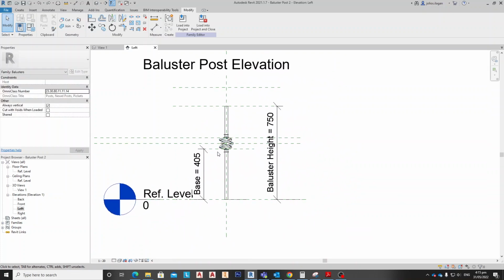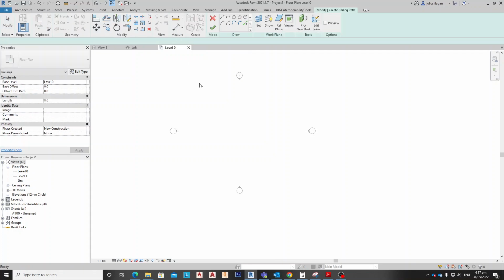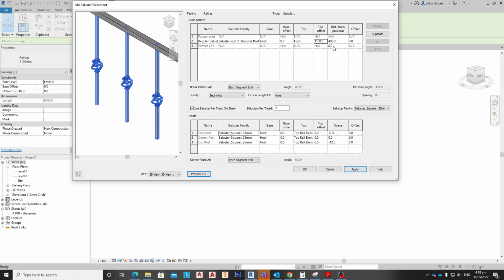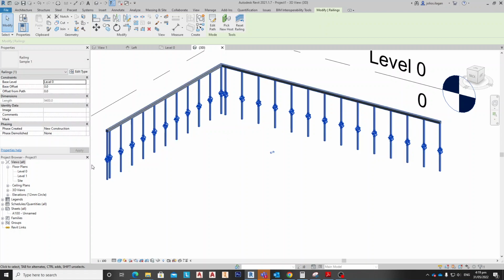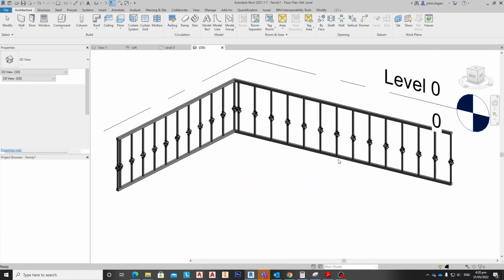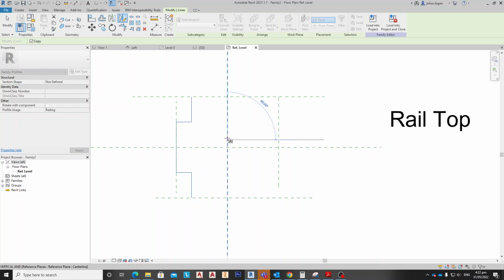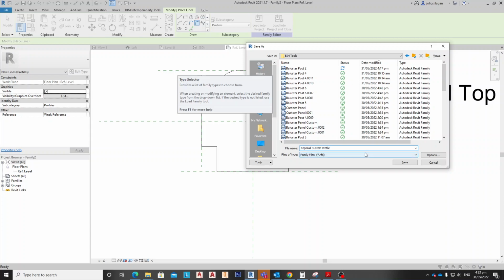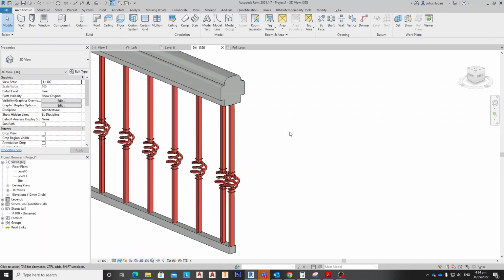Revit 2021 Work on Handrail Post Twisted Iron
In this video im working how to modify a handrail post bu using a custom Baluster Post.